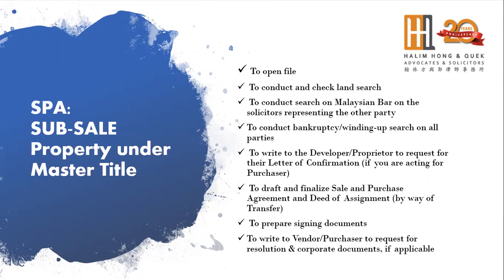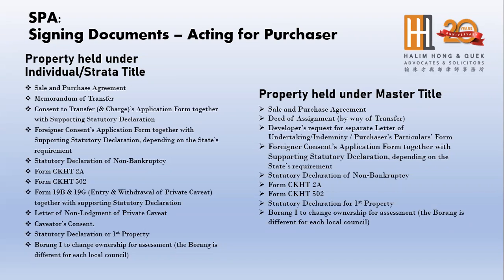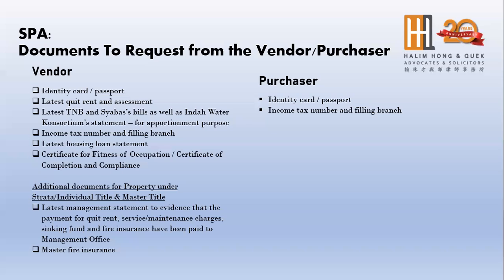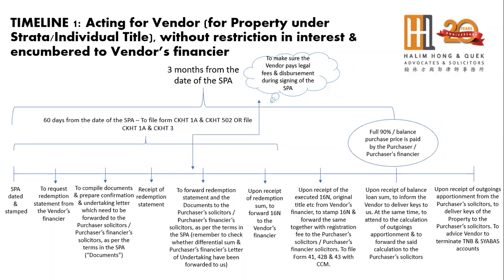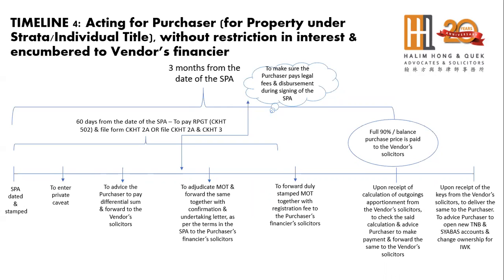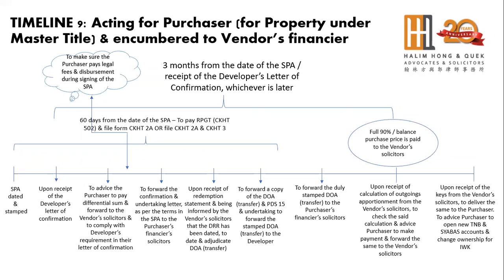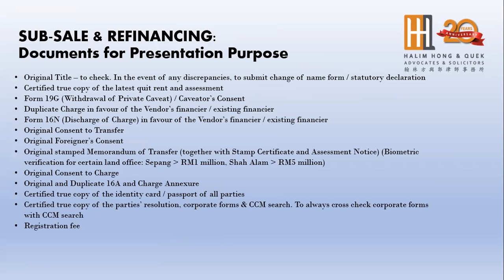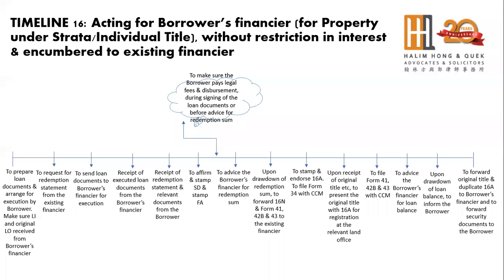Webinar on Procedures of Sub-sale, Loan & Refinancing (House Property) by Ms Elise Ng